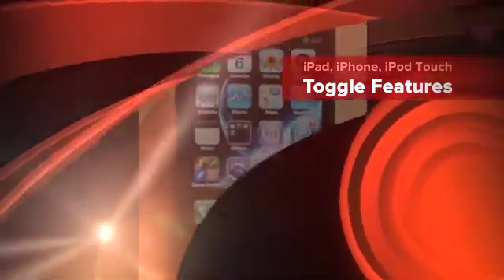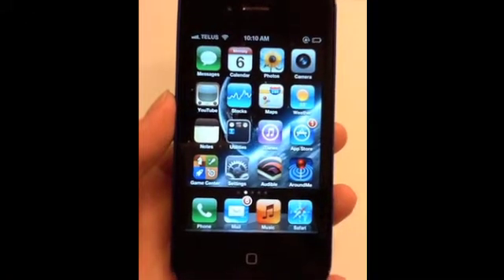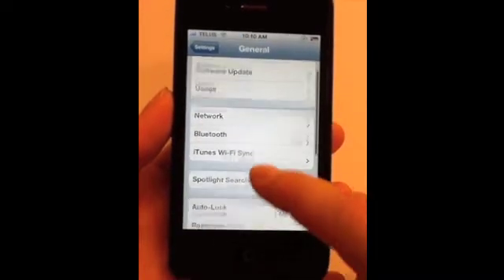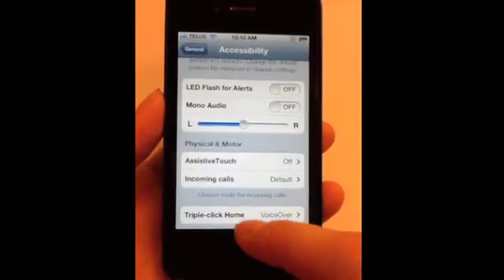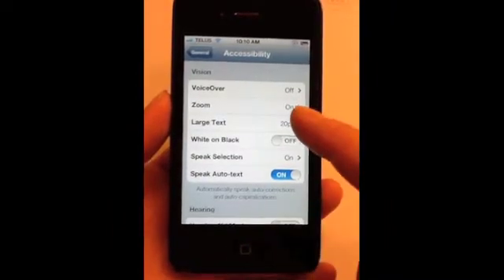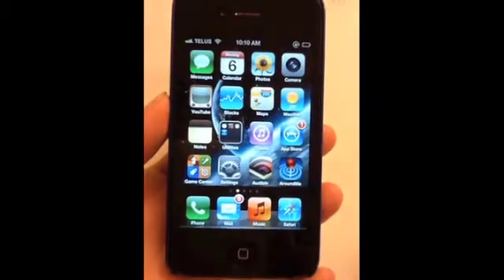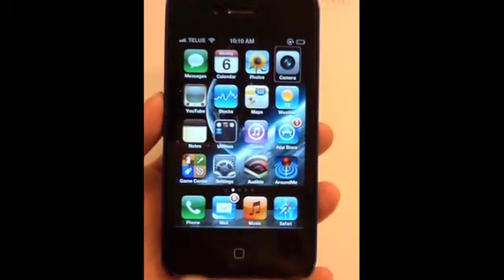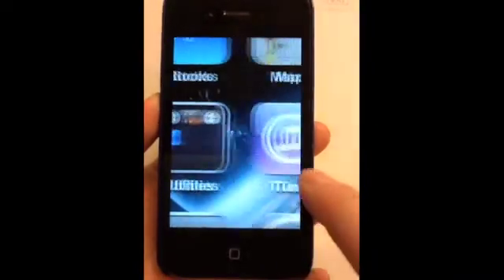iPhone, iPad Toggle Accessibility Features.m4v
Switch between Accessibility Features on your iPad, iPhone or iPod Touch easily with the Triple=click Home setting. Use Zoom & quickly switch to VoiceOver, or other accessibility  features.